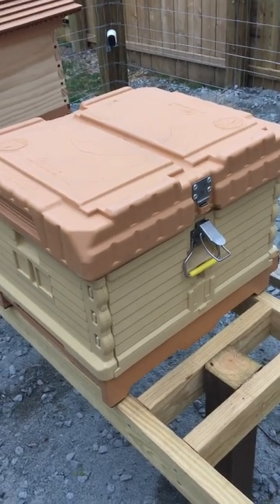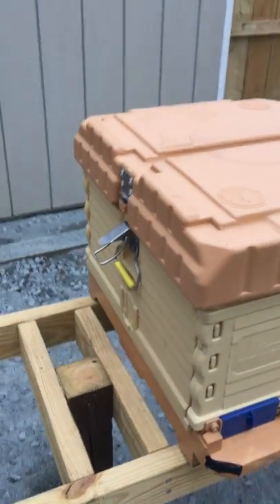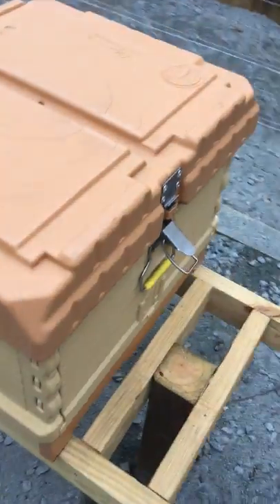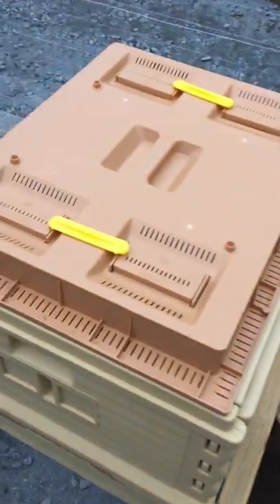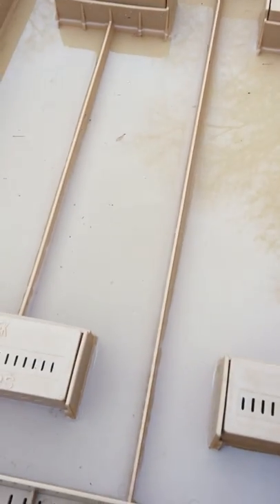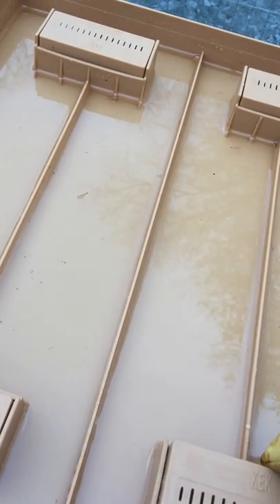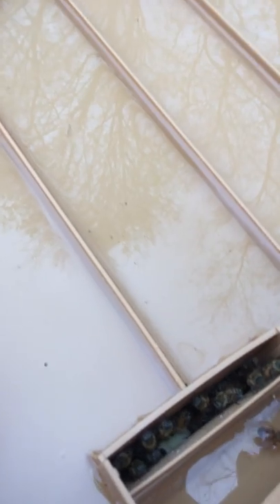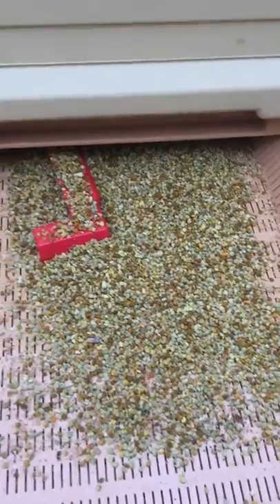Apimaye feeder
Apimaye hive top feeder introduction. You can use this with any hive. Apimaye top hive feeder video introduction..
The feeder and instructions that I saw somewhere had the feeder information backward. Unfortunately some of my bees drowned before I corrected the feeder. Luckily I just felt something was wrong - went back to my hive and corrected this before this could have been worse.
1. Setting on feeder entrance controls. Each control says SYRUP and KEK.
2. SYRUP needs to face OUTWARD not toward the inside--this reduces the opening so the bees can not drown. Apimaye has now changed the information in their manual including a visual with diagrams and photos to show how to properly use the feeder.
3. The feeder entrance controls with KEK are set OUTWARD when feeding Fondant.

I figure this video may help others with the same type of hive.